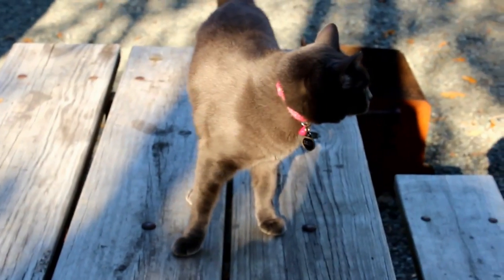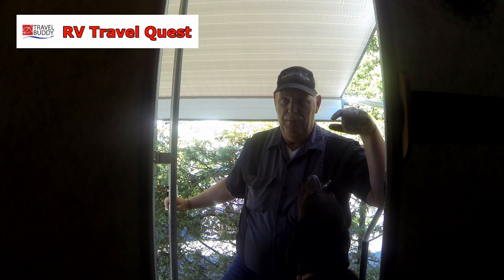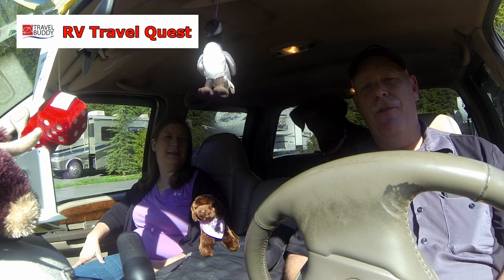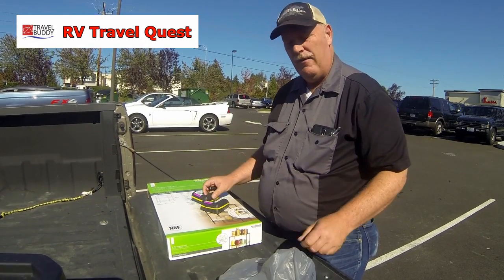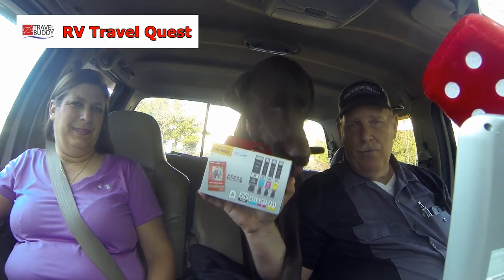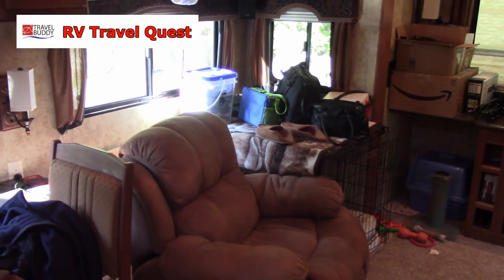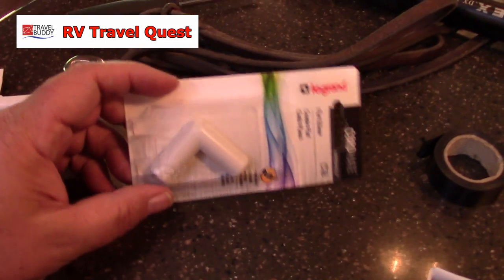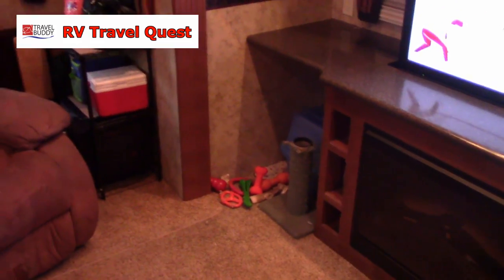RV Living | RV Lifestyle in a Day | RV Travel Quest with Rob & Sherry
RV Living is a normal lifestyle.  Follow Rob and Sherry on a Saturday living the RV Life.
Home is a RV, and living issues and needs are the same as living in a house or apartment.
Thanks everyone for your help and support!
Thank you for following our family at RV Travel Quest!